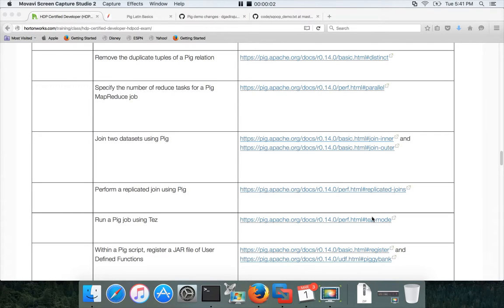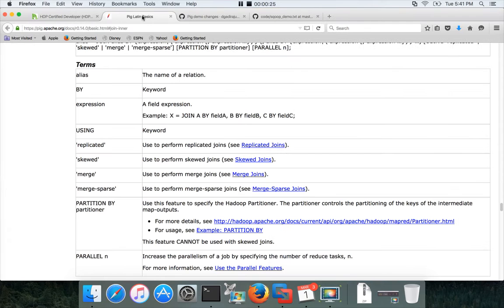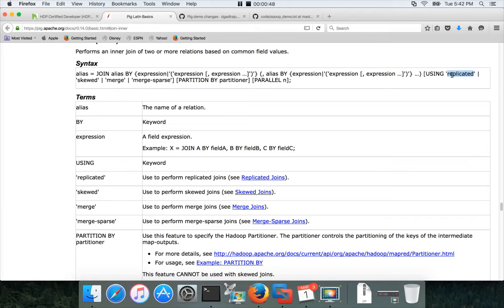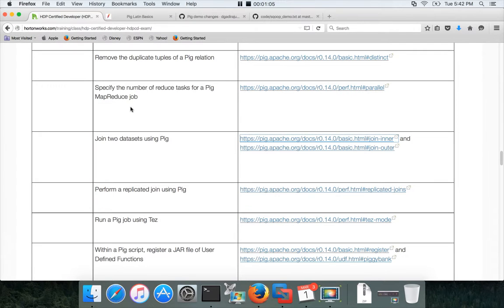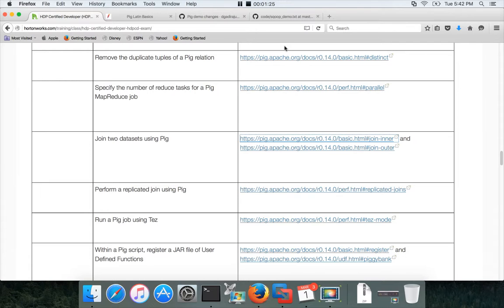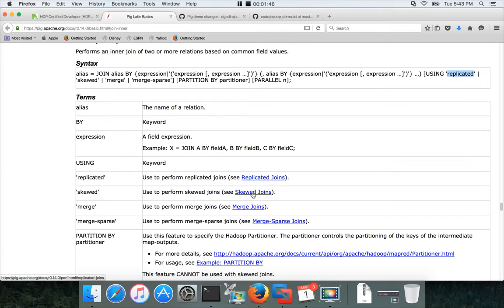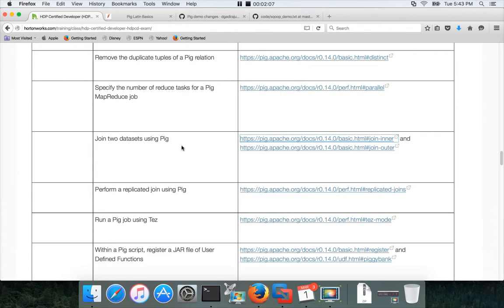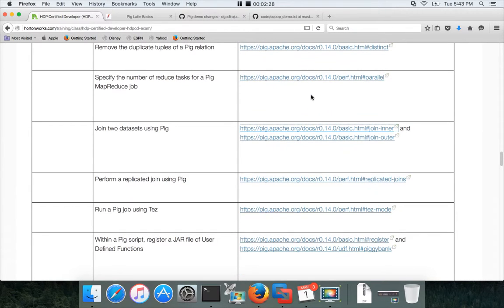Apache Pig - Join two datasets using Pig - 01 Introduction